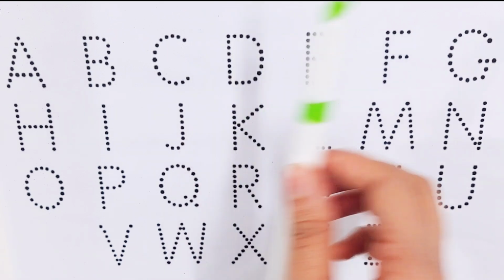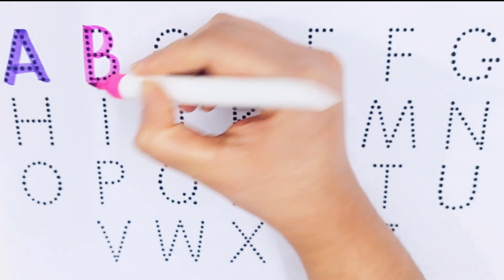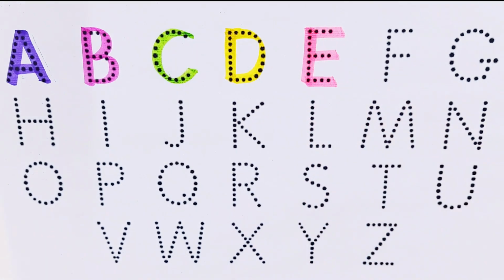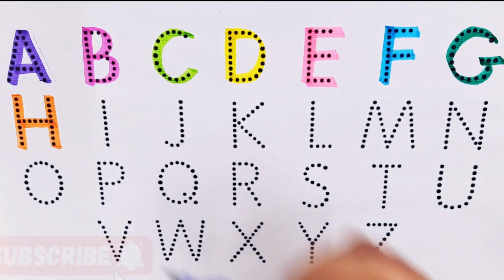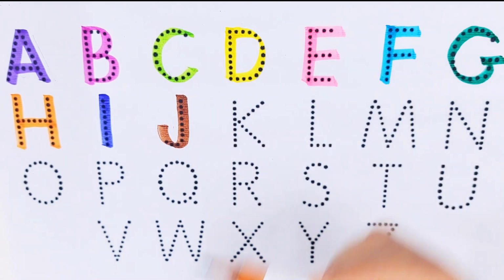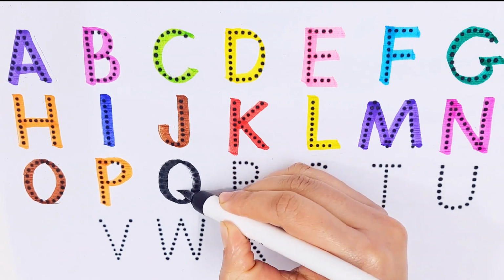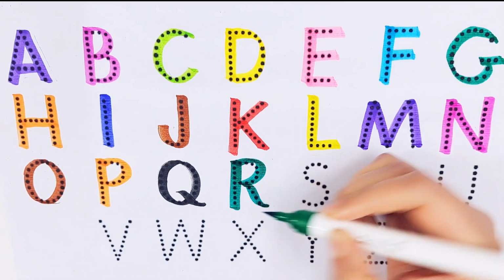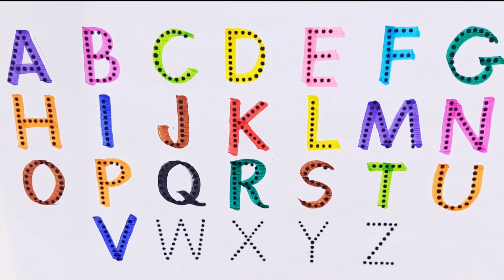Learn ABCD Alphabets and numbers counting 123.Shapes for kids and Toddlers.ABC nursery rhymes.